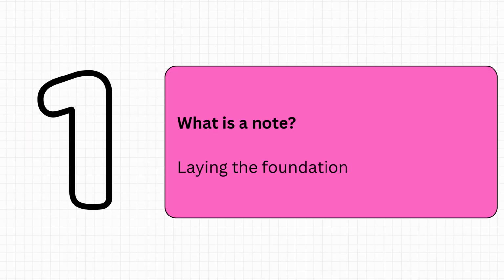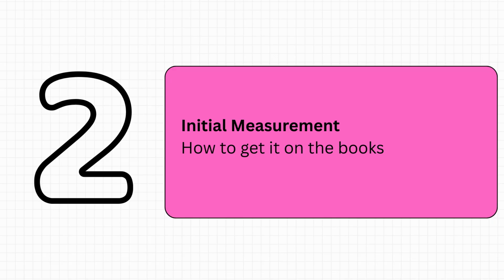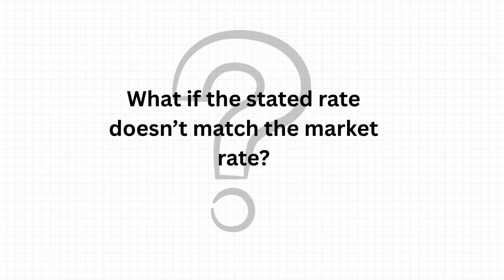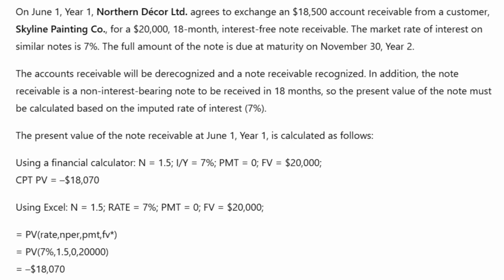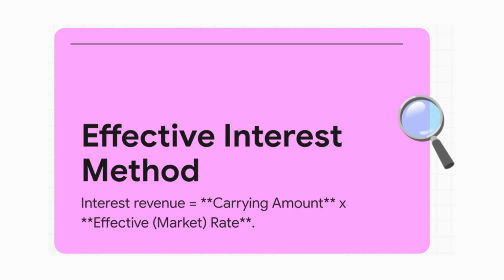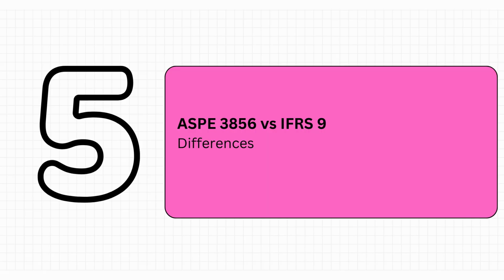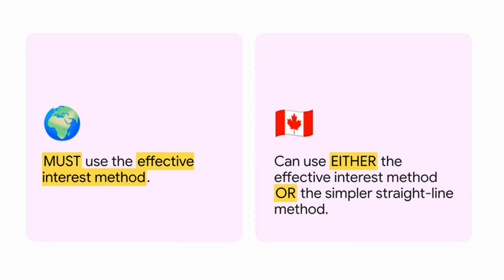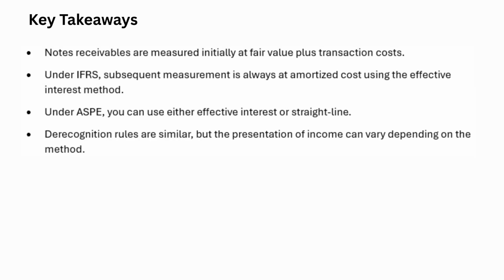Notes Receivable under IFRS 9 & ASPE 3856 - with examples.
This video provides a comprehensive overview of accounting for notes receivable. It introduces the concept of notes receivable, explaining their initial and subsequent measurement with examples of journal entries. Additionally, it highlights the differences in accounting for notes receivable between IFRS 9 and ASPE 3856 offering examples to illustrate these distinctions and methods for recording interest revenue. I hope you enjoy it!!